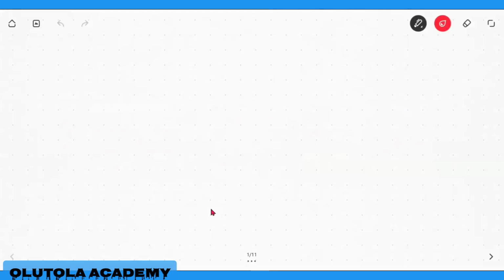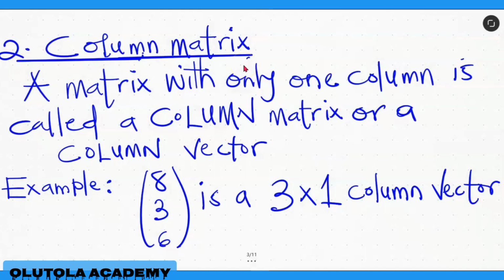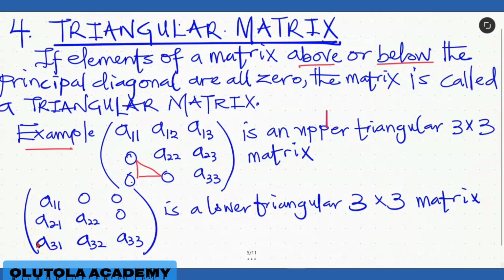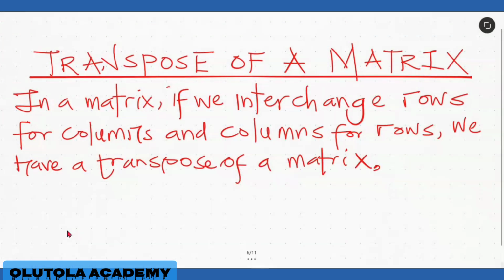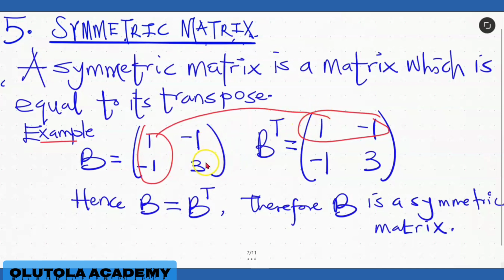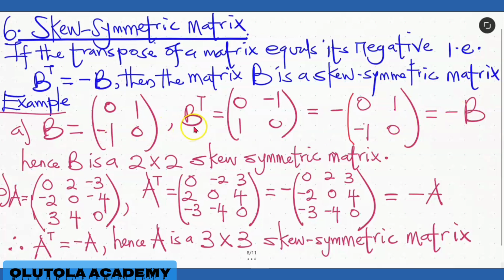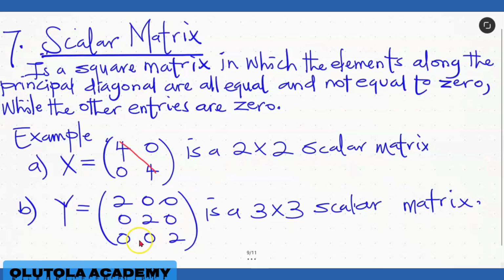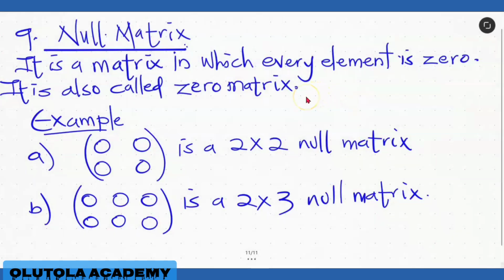MATRIX | Types of Matrices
This lesson contains about nine types of matrices.
0:00 Introduction
0:20 List of matrices
1:26 Row matrix
2:28 Column matrix
3:14 Square matrix
4:48 Triangular matrix
7:03 Transpose of a matrix
7:56 Symmetric matrix
9:56 Skew-symmetric matrix
12:47 Scalar matrix
14:08 Unit matrix
15:58 Null matrix
17:09 End